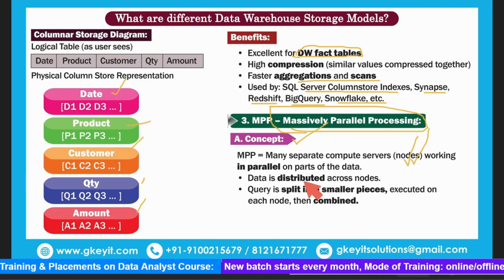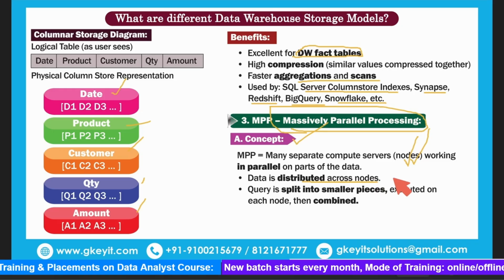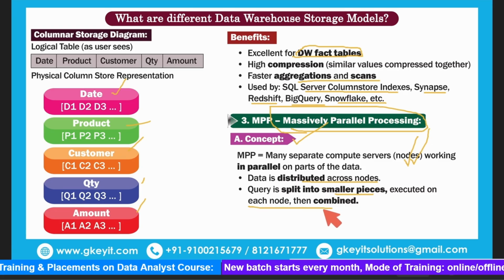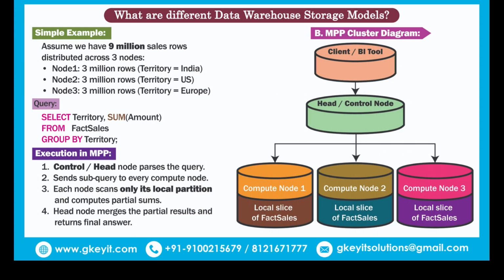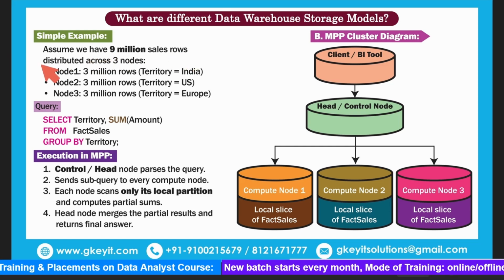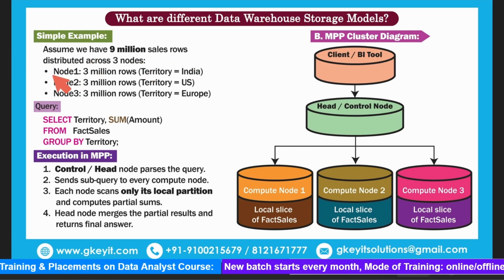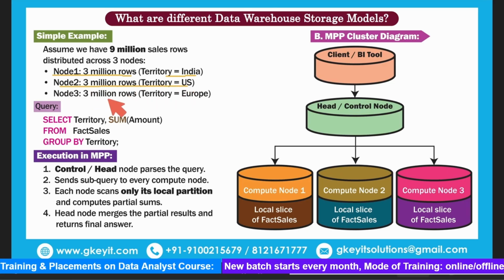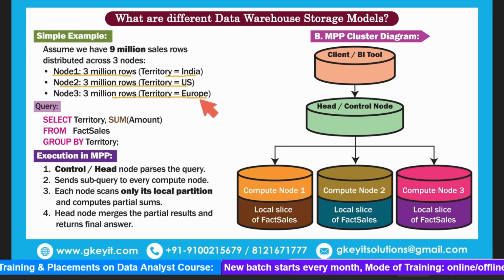Lesson-16: what are diff DW storage models? Like normalized versus dim, columnar, MPP storage model